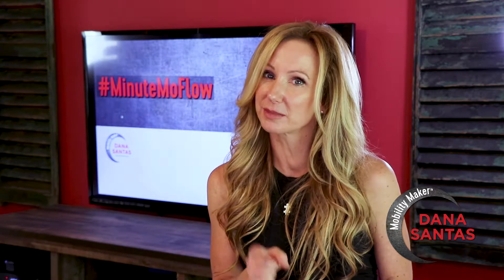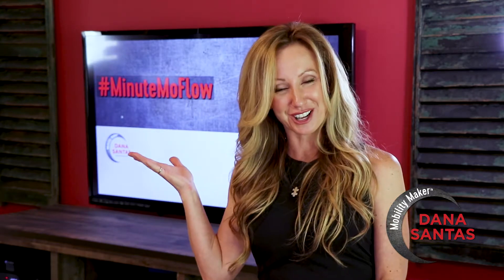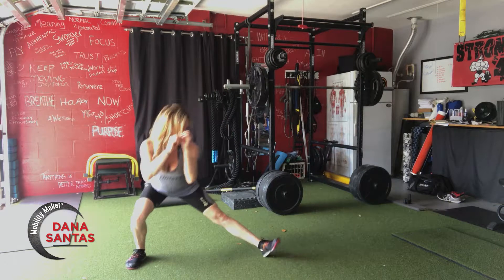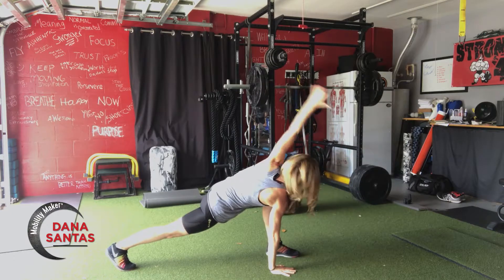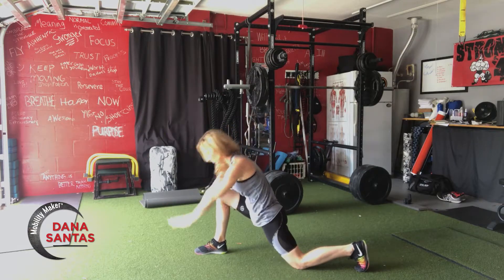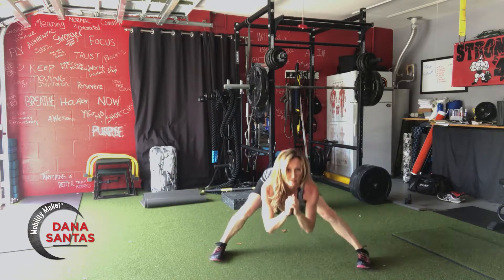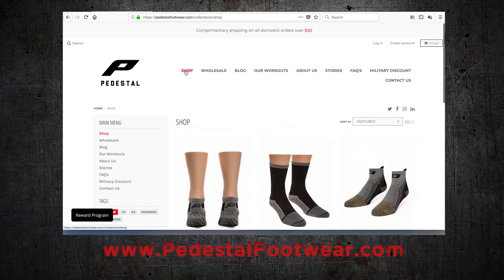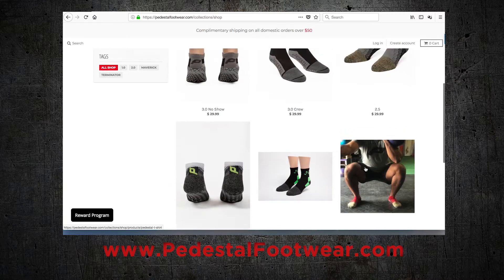Lunging Flow for Hips and Legs MinuteMoFlow 9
This week's MinuteMoFlow gives the hips and legs some serious attention as we flow through a deep lunging series. To hit all planes, we throw in a twist.

What’s a MinuteMoFlow ?

It’s what I call a mobility sequence that:
- is a minute or less
- covers all three planes of motion
- addresses mobility needs for sport, training & life.

I originally created MinuteMoFlows for Instagram. But as their popularity grew, I needed to move them to a platform that enabled easier access to the whole library. Now, you can find them all here via my MinuteMoFlow youtube playlist, including the first 30 videos reformatted from their original Instagram posts.

so you don’t miss any!
And for fresh new content delivered to your inbox weekly, sign up for my “STUFF to SHARE” newsletter.

Thanks to Pedestal (my favorite barefoot training tool) for sponsoring my MinuteMoFlow videos.

BTW, if you share a video on Instagram or Twitter, doing any of my MoFlows and tag me @MobilityMaker, using the hashtag MinuteMoFlow, there’s a really good chance I’ll share it, too!

What’s a MinuteMoFlow ?